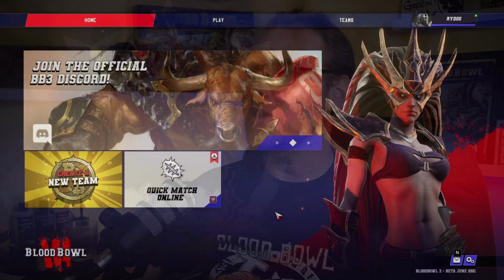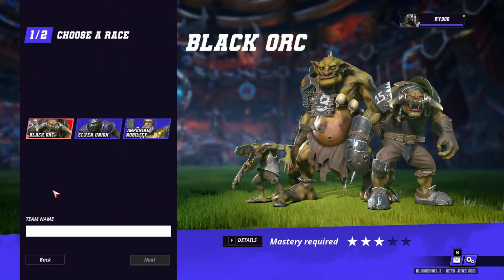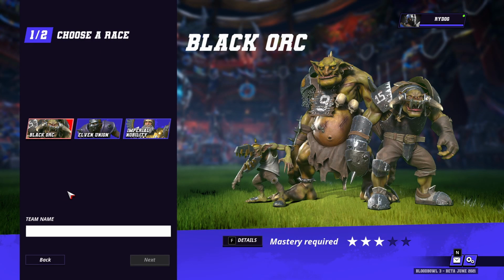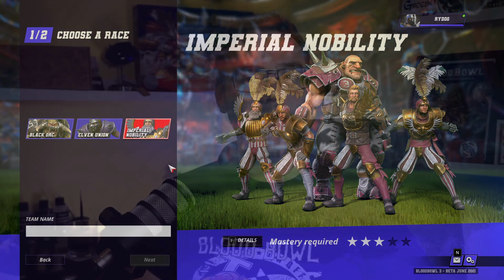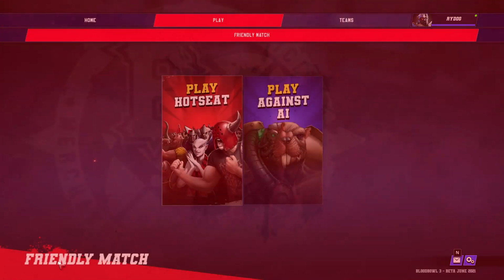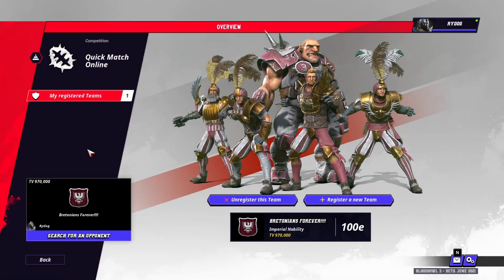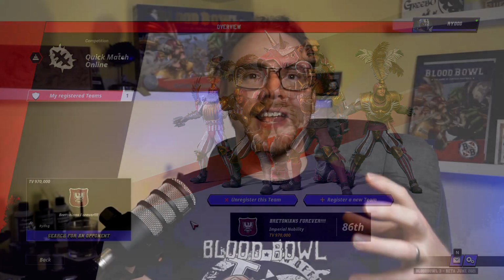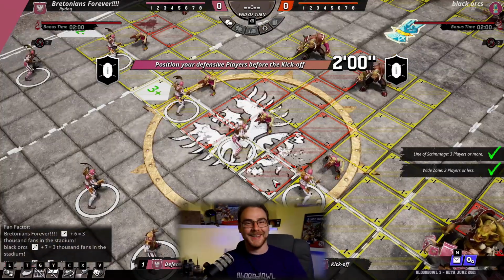Blood Bowl 3 Beta First Impressions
I was lucky enough to get access to the Blood Bowl 3 Closed Beta Test and here are my first impressions on the beta version of the game derived from the games workshop tabletop game featuring the pro elves (elven union) and the 2 new teams, the fearsome Black Orcs and the Imperial nobility team which replaces the old bretonian team.

Recommended Playlist – [ PLAYLIST TITLE AND LINK ]
Let’s connect:
A Big Thank you to Harris Heller From the Aplpha Gaming Channel  for putting together his Stream Beats Albums which make up the background music for all of my videos, Cheers Dude.